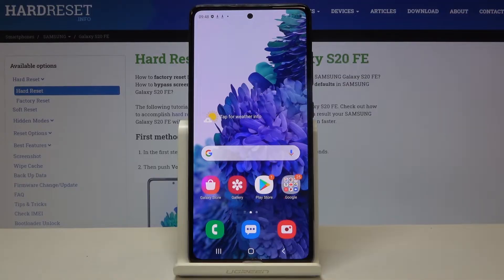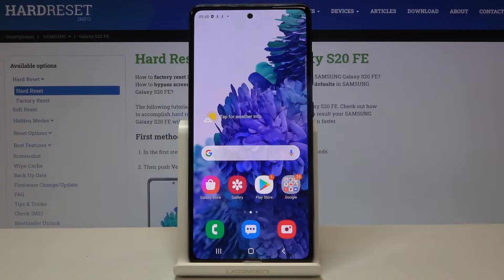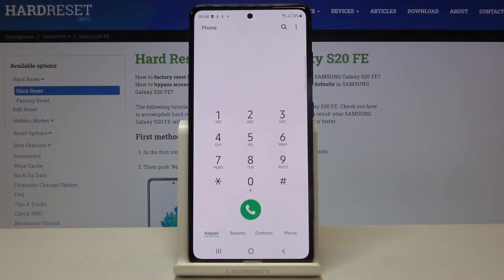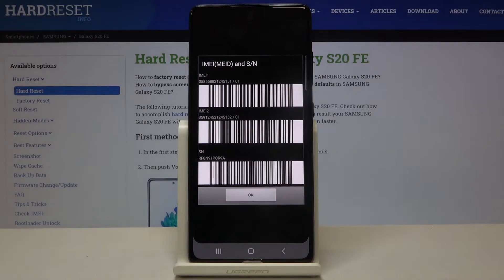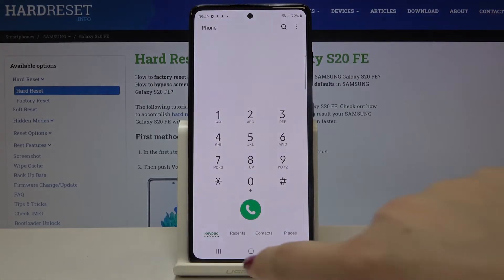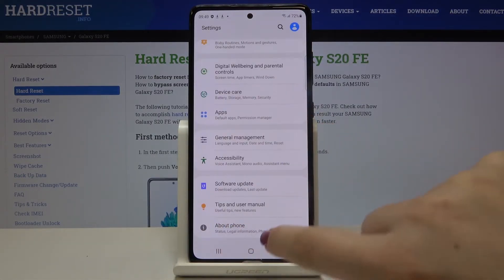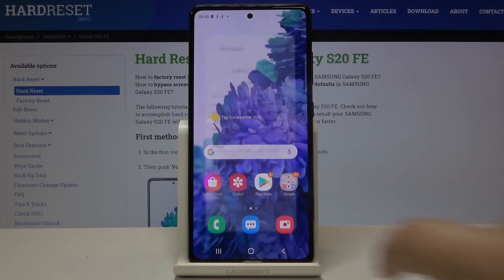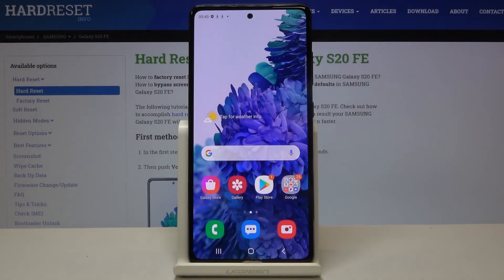How to Check IMEI and SN in SAMSUNG Galaxy S20 FE – IMEI and Serial Number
Learn more info about SAMSUNG Galaxy S20 FE:
As a user of SAMSUNG Galaxy S20 FE, you should know what was assigned its serial number and IMEI. Open the attached tutorial and follow our instructions to find the IMEI and Serial Number of this device. Check also the full specification of this device.